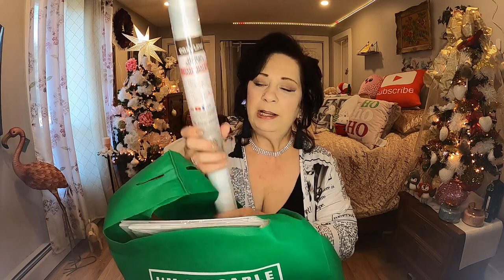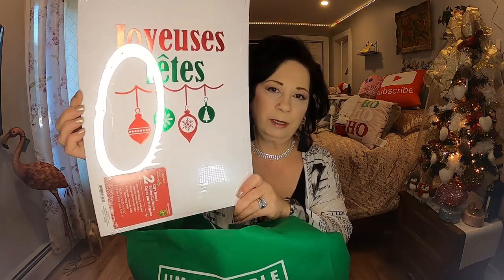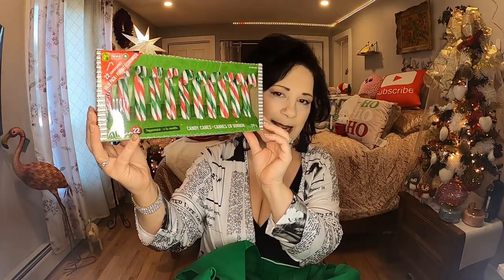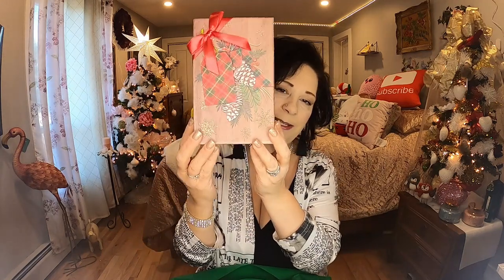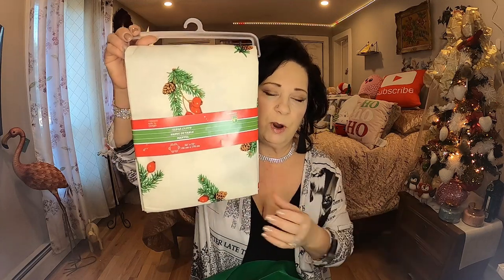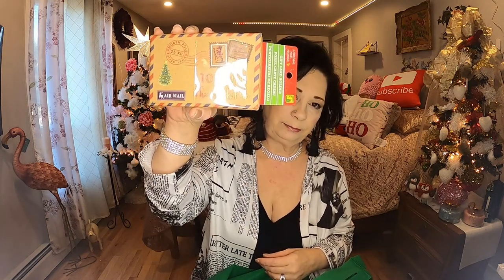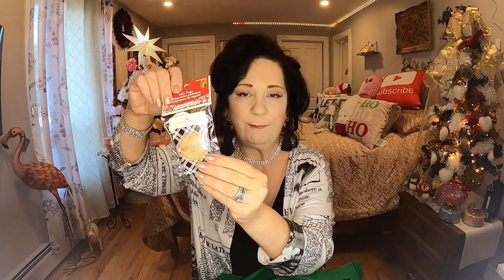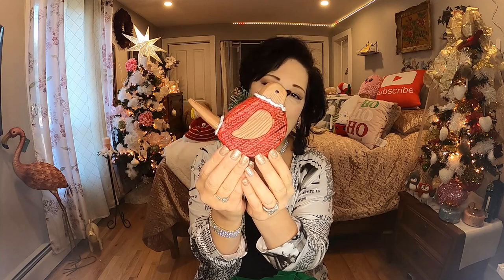*NEW*AMAZING* BRAND NAME | SEASONAL | HOME | GIFT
MAILING ADDRESS:
In this new video I will be showing you some of the amazing products that I bought from Dollarama. Name brand and regular items from the seasonal, gift wrap and home aisles. Have a wonderful day.